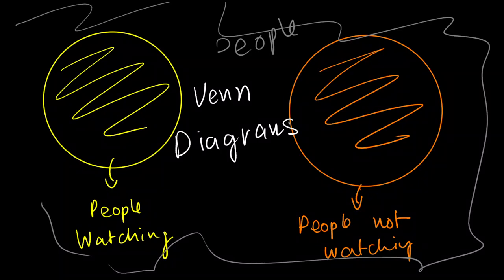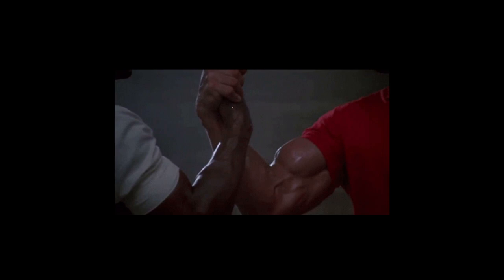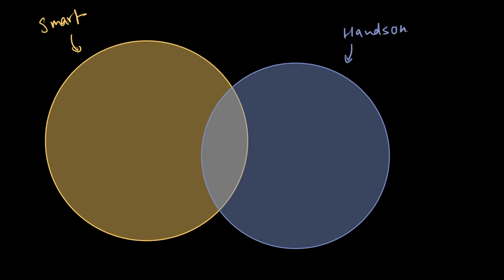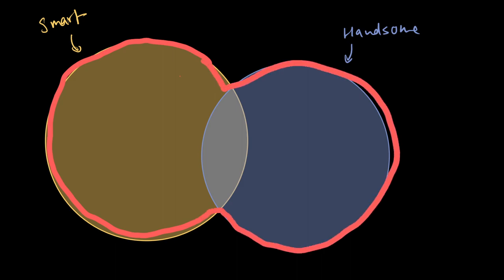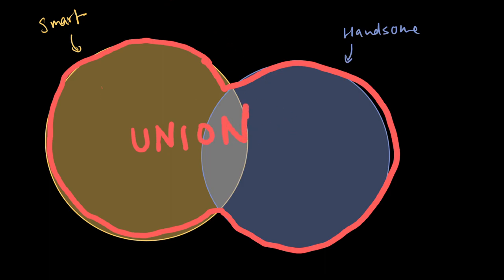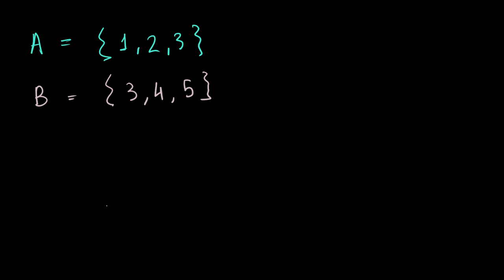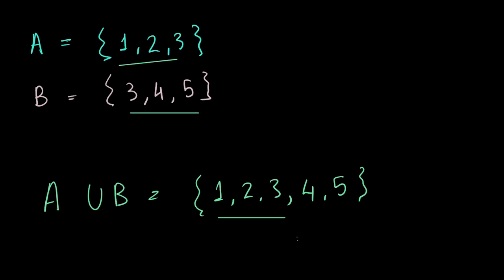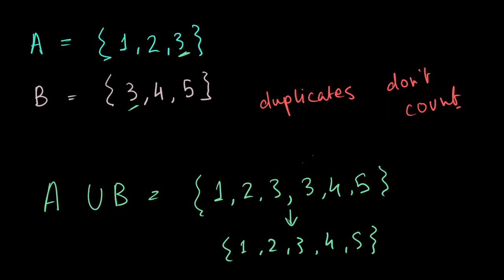Union of Sets | Explanatory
Here I talk about union of sets, the concept, it's representation and examples